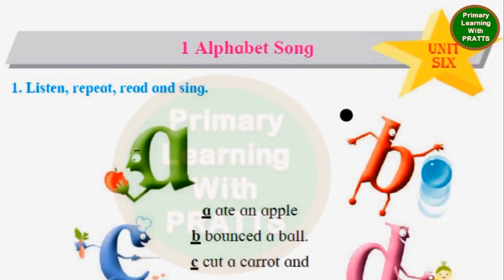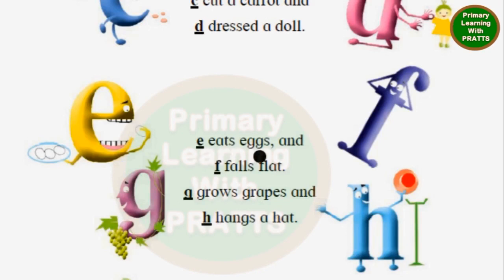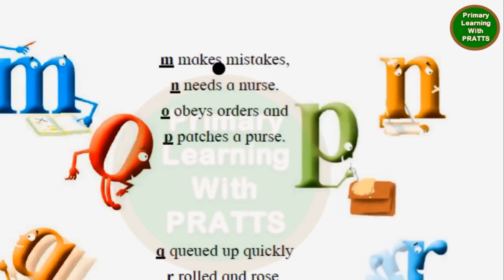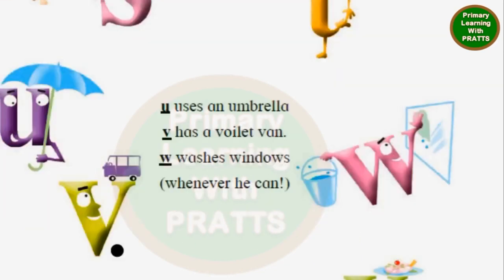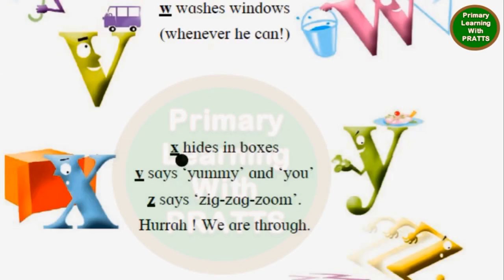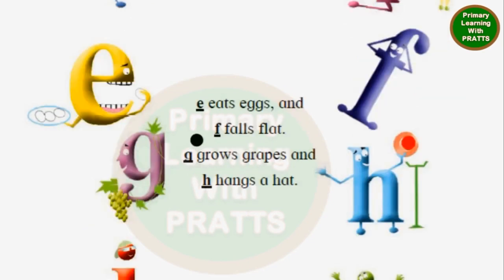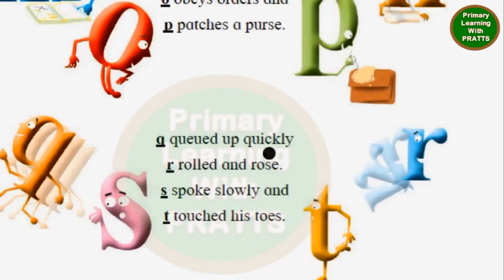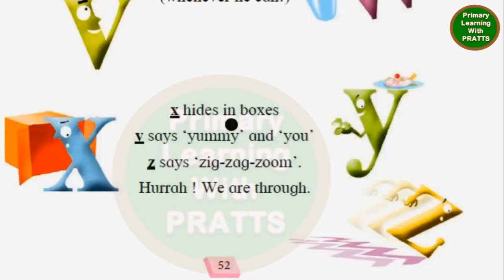Alphabet Song, Reading, Std 1, Balbharati, Maharashtra Board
Unit 6.1 Alphabet Song, Reading, Std 1, Balbharati, Maharashtra Board, Class 1, Grade 1